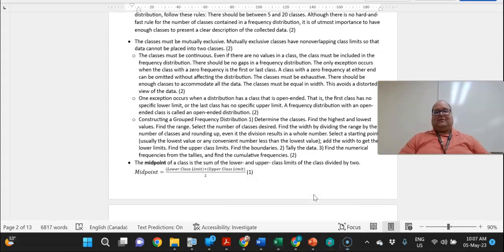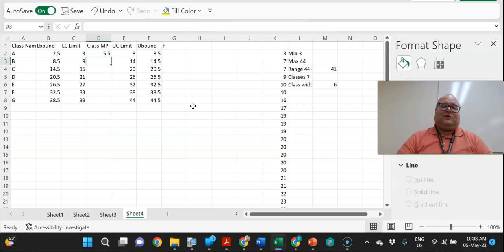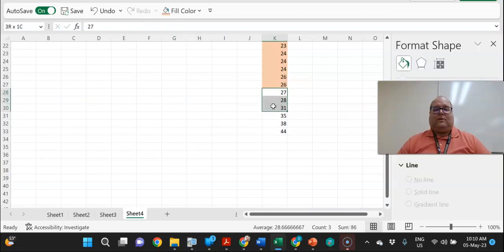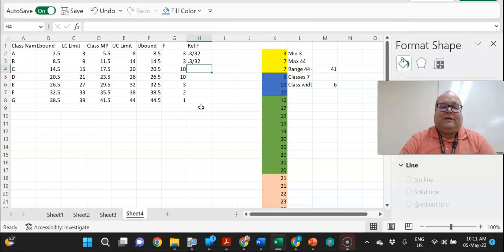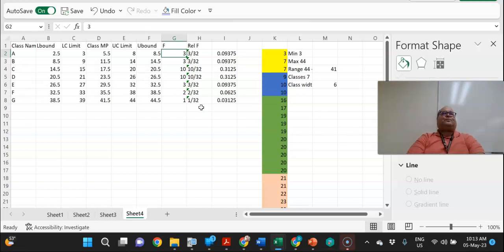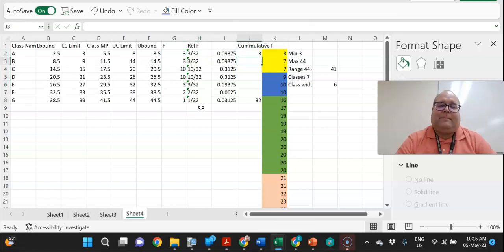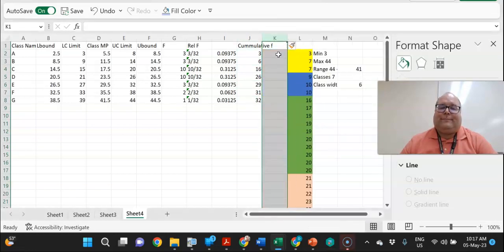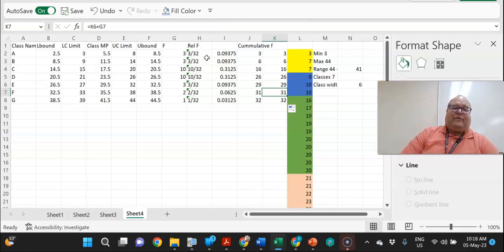5 1th Frequency Dist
A continued look at creating a frequency distribution and interpreting the value in such a table.  This includes frequency, relative frequency, and cumulative frequency.